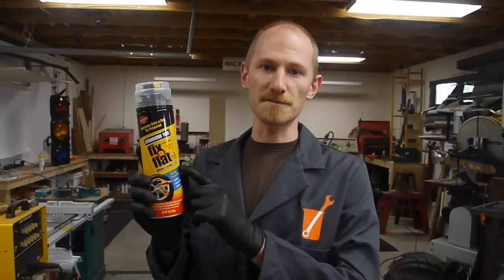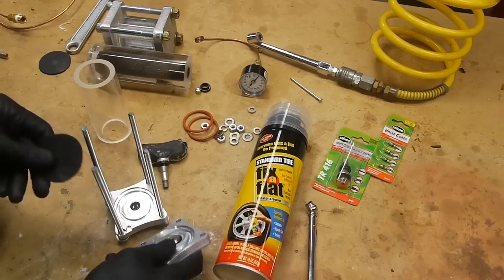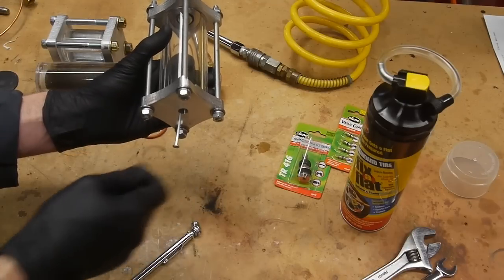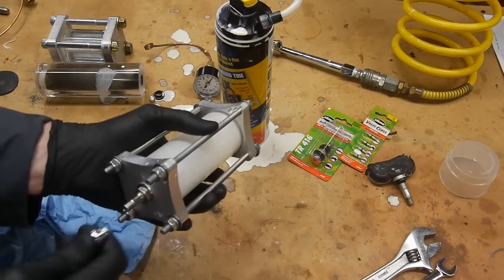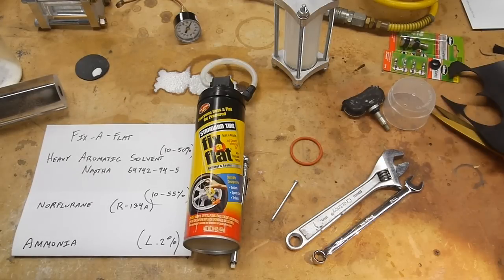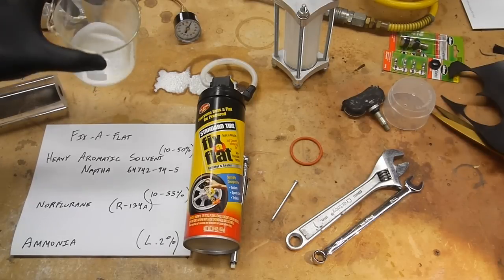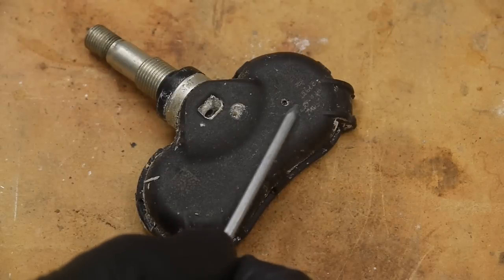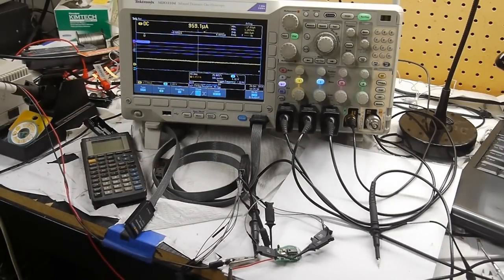Tire sealant chemistry and tire pressure monitors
Demonstration of how tire sealant works and how it can damage tire pressure sensors.